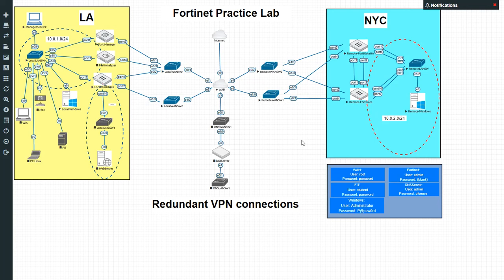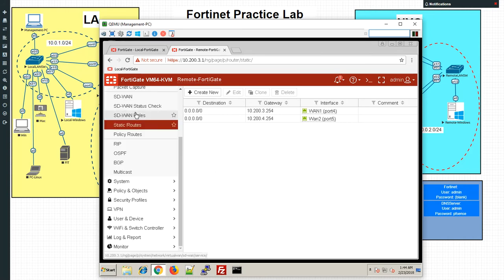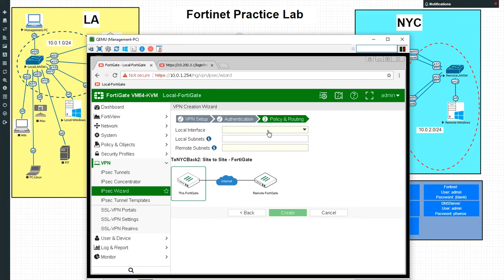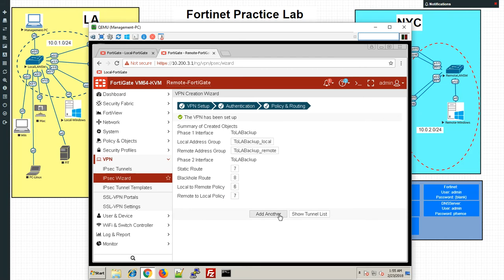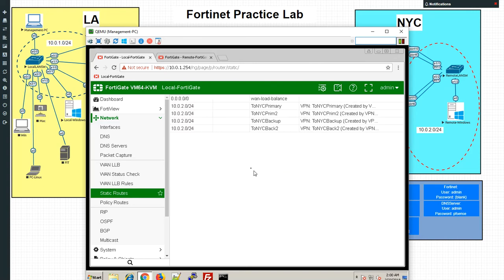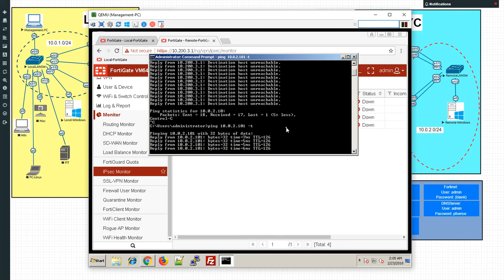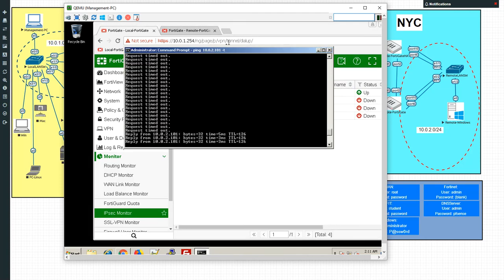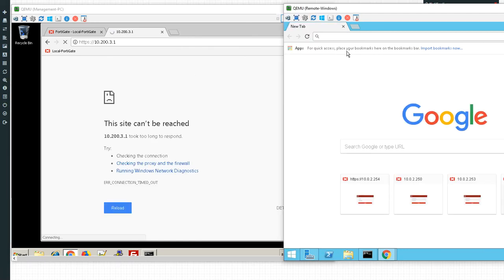Full Redundant VPN Connections FortiOS 5 4 and 5 6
Full Mesh VPN Connections between two FortiGates and 2 ISP connections each.

And again for 5.4